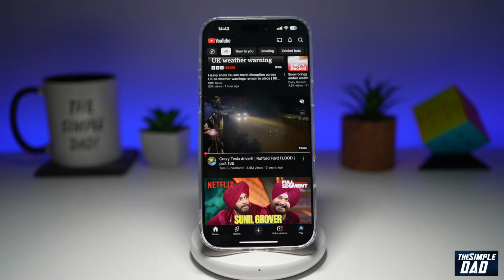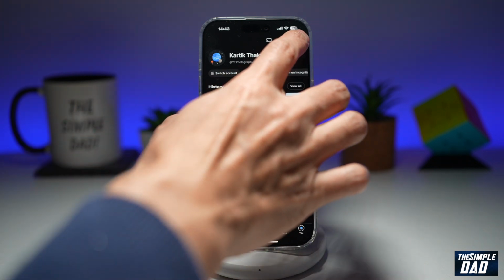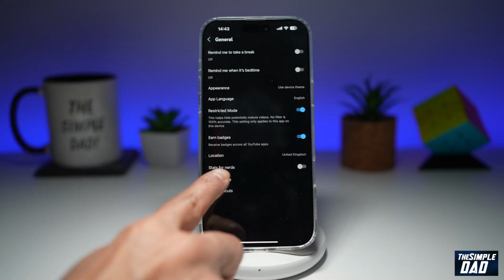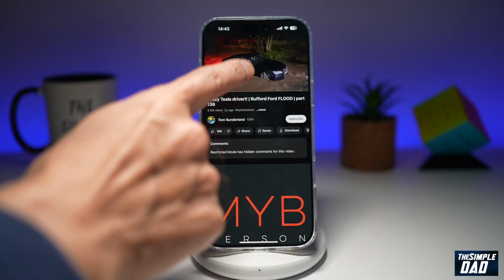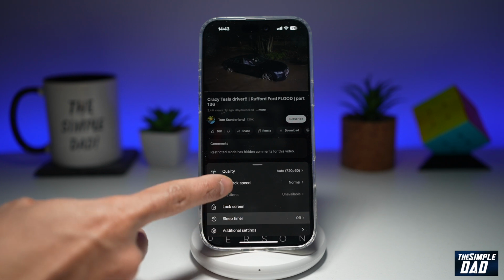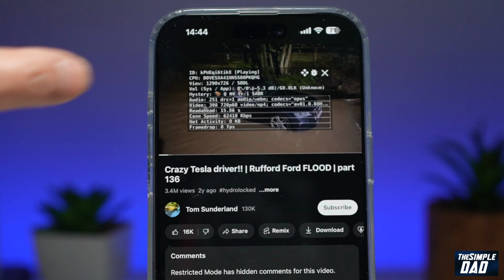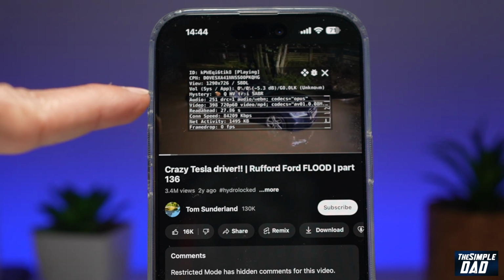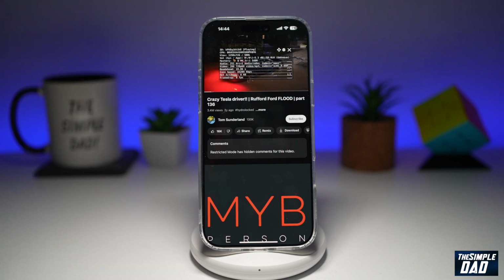How to See Video Stats on Youtube Video 2025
00:00 Intro
00:10 Like or no Like
00:20 How to See Video Stats on Youtube Video